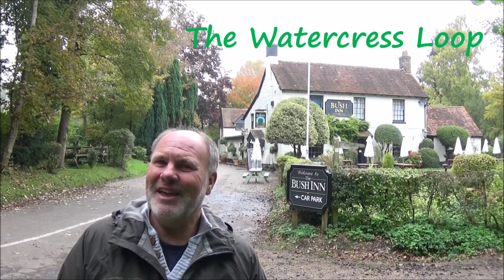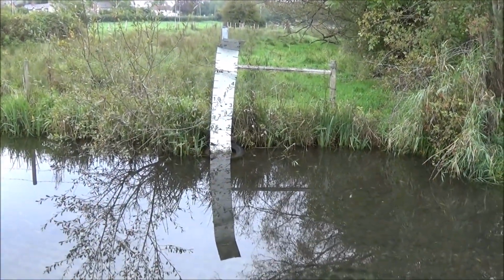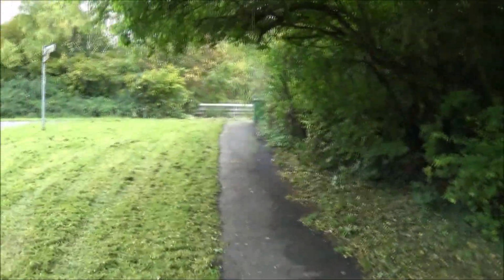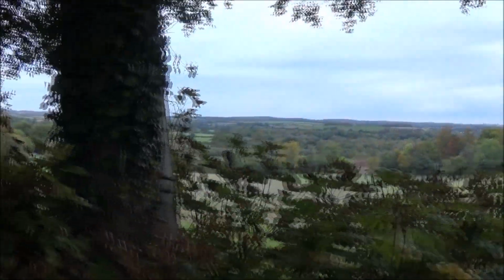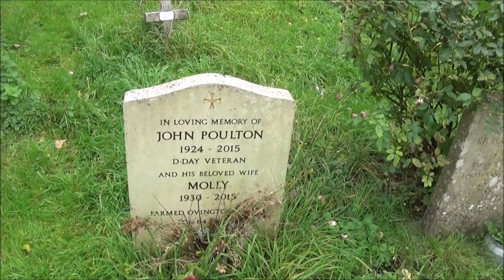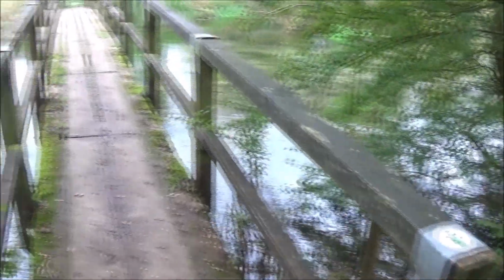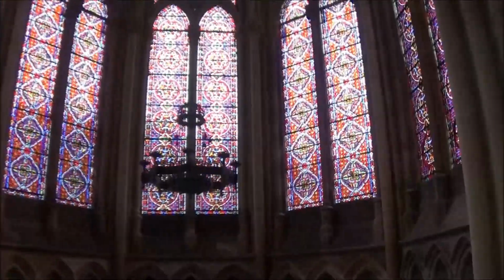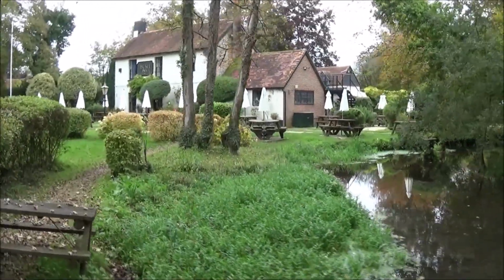#27 Rob's Hampshire Pub Walks: Ovington, Alresford, Itchen Stoke The Watercress Walk 5.5 miles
One of my Hampshire walks that discovers the watercress beds, beautiful riverside scenery and hilltop views from this lovely part of the Itchen Valley .
       Starts and finishes from the fabulous Bush Inn, Ovington.

key moments

0:00 Intro Ovington River Itchen free walks in Hampshire